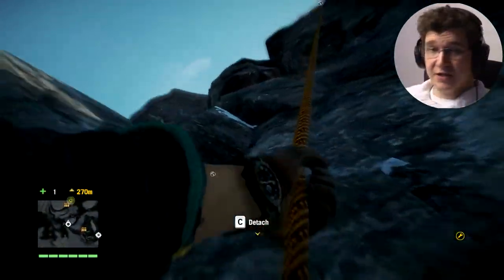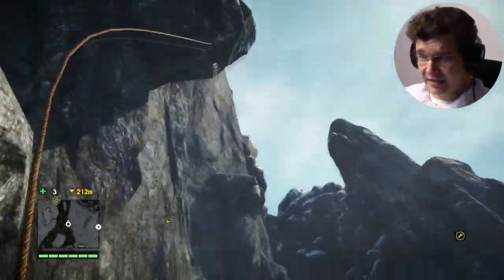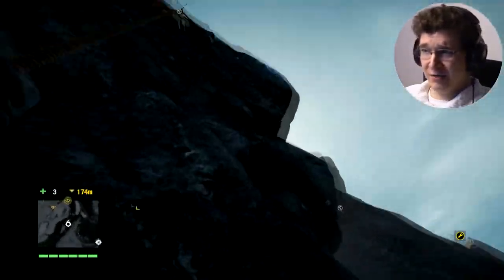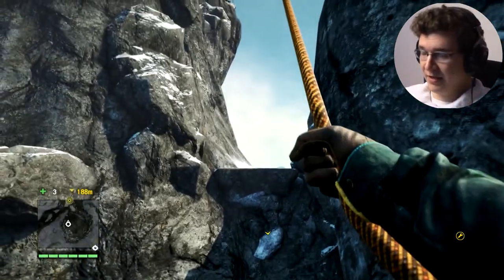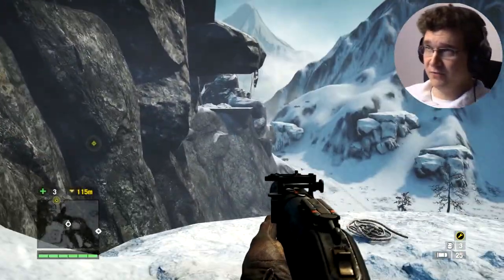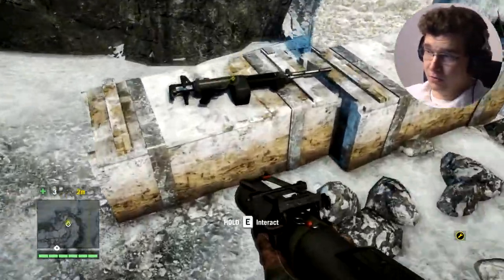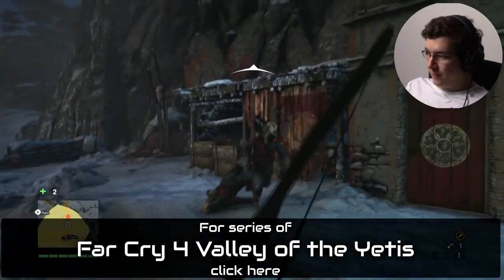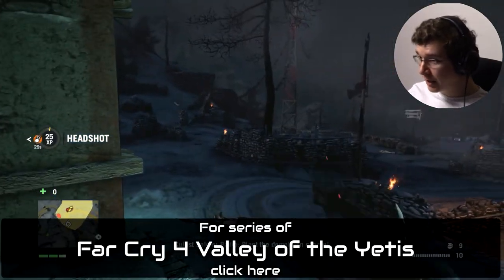HOW TO GET TO SOUTH MOUNTED MACHINE GUN - Far Cry 4 DLC [PC/1080p/60FPS]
Hello buddies!
I myself had an issue of finding the way how to get to South Monted Machine Gun at north side of Himalayas in Far Cry 4 Valley of the Yetis - So I have decided to make this How To, to help those who need this to progress... Hope it will be at least little bit useful. Ps ignore my mumbeling xD Thank you... Enjoy...
And Always remember - You are Awesome!